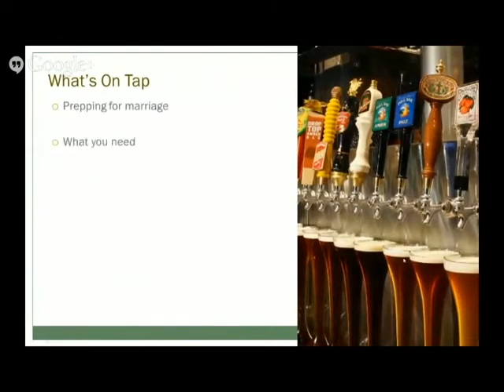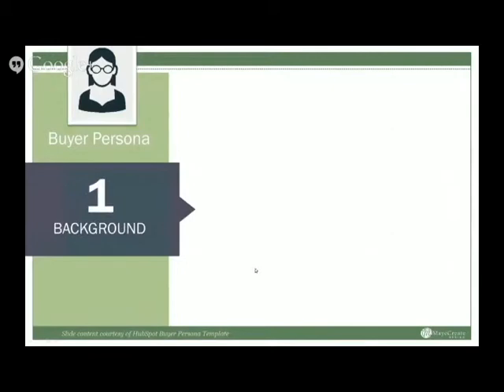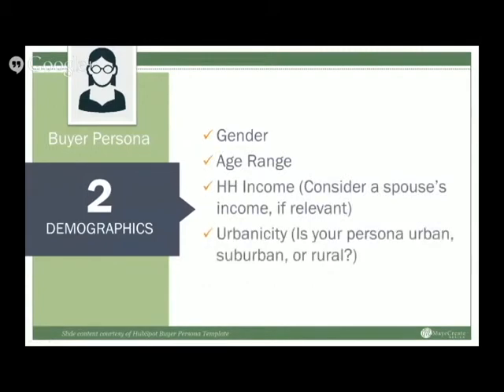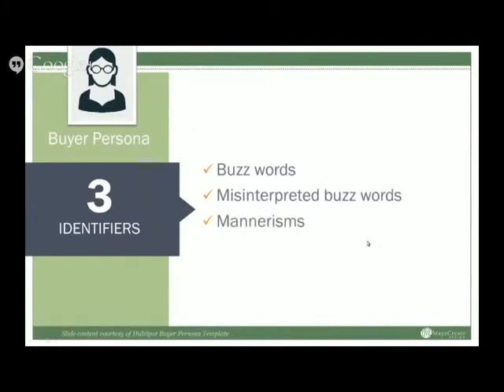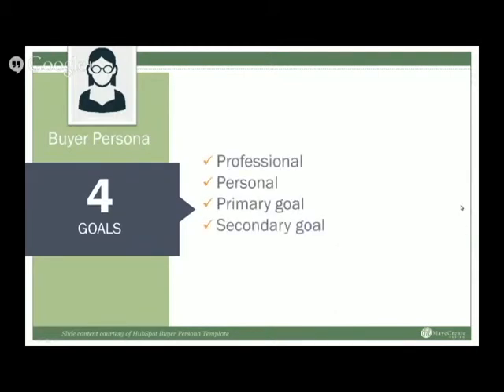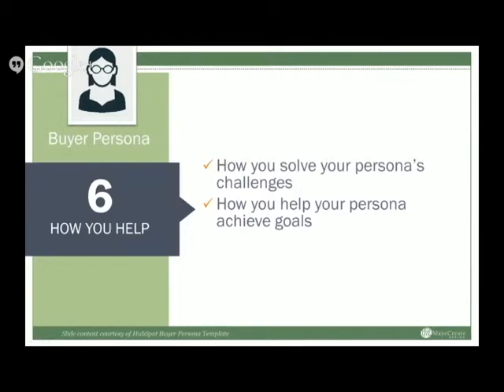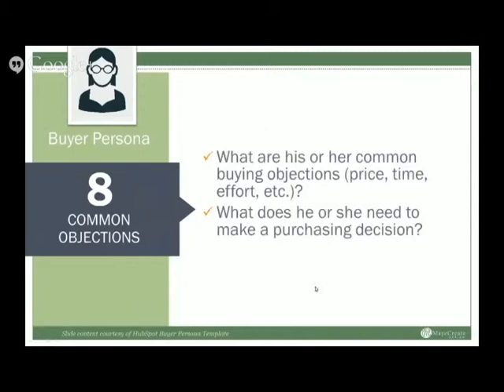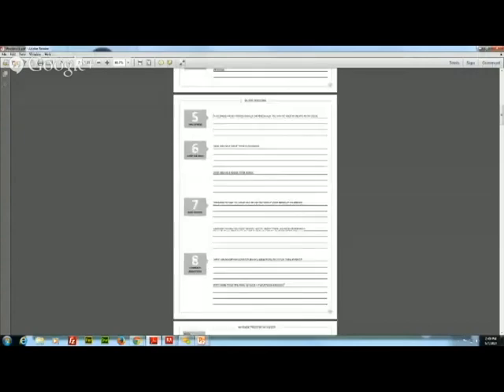Blogging for Leads-Buyer Personas